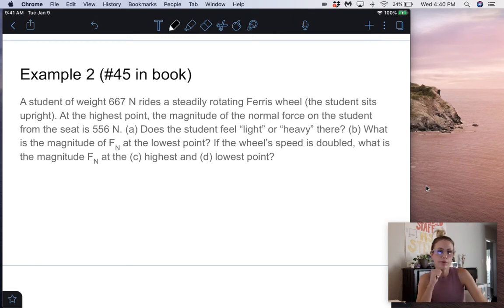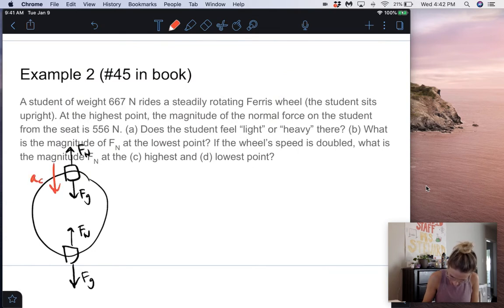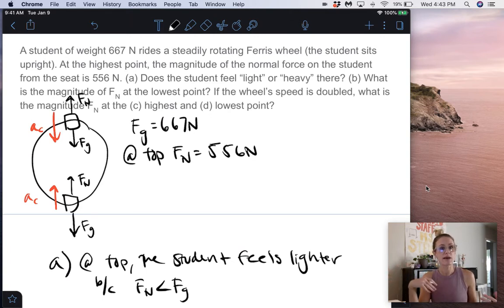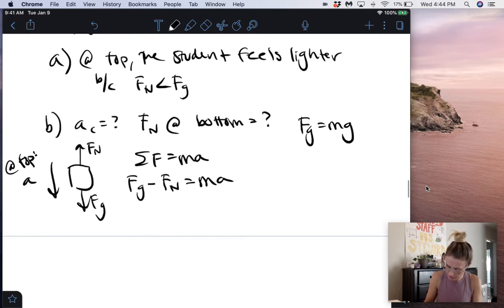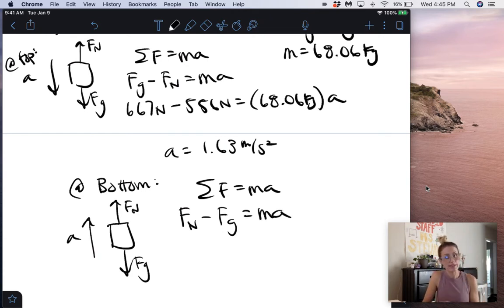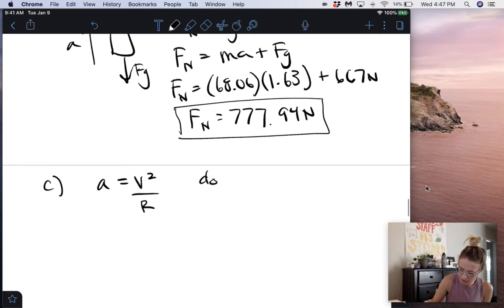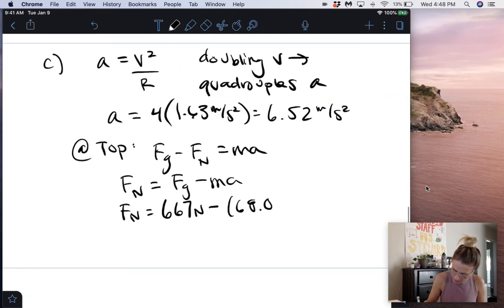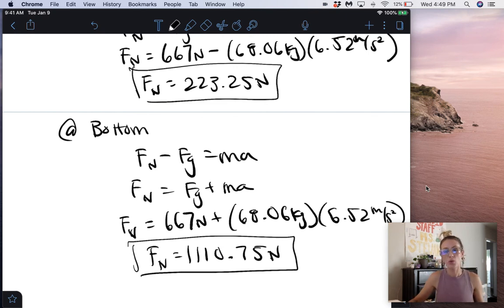Centripetal Force Example 2